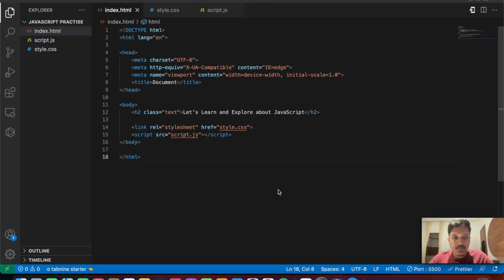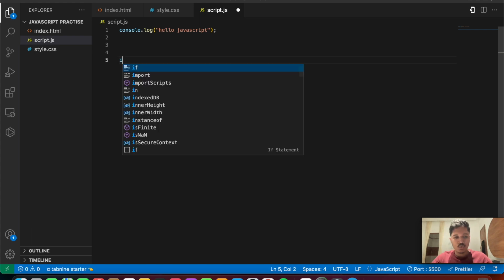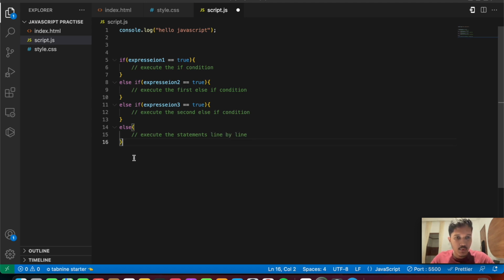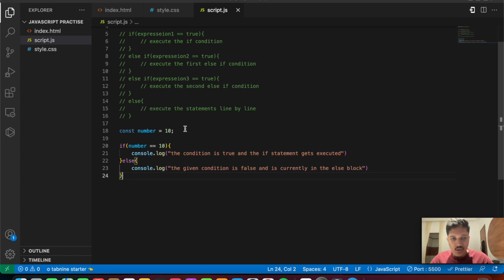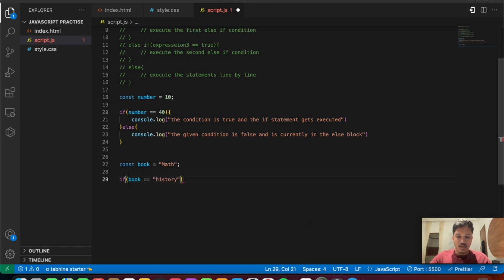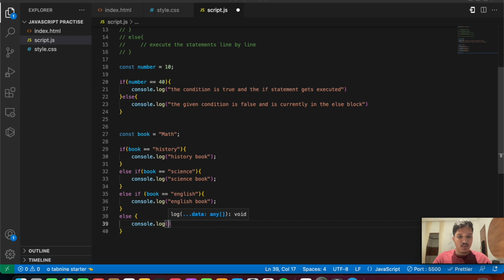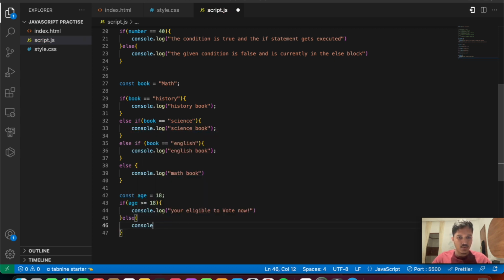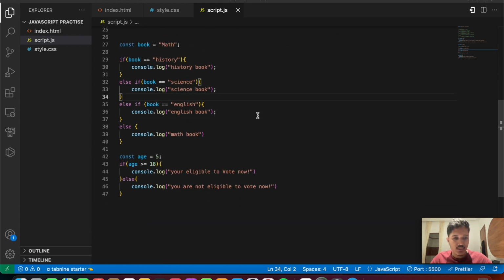How to use If Else statement in JavaScript | JavaScript Tutorial for Beginners | Tutort Academy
Do you want to learn how to use if else statements in JavaScript? This video is for you! We'll take you through the basics of using if else statements in JavaScript. We'll show you how to construct them, how to use them in your code, and how to debug them when things go wrong. We'll also give you plenty of examples so you can see how to use them in real-world situations.

Whether you're a complete beginner or an experienced programmer, this video is perfect for you. Get ready to learn how to use if else statements in JavaScript!

🔹About us: -